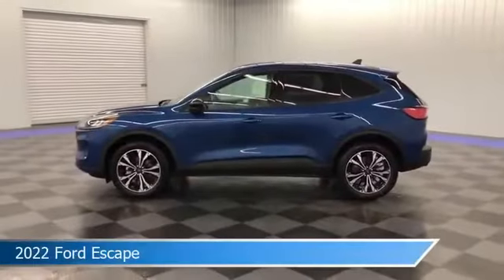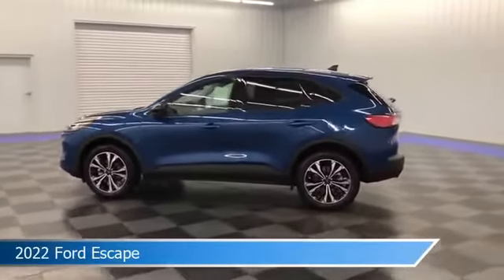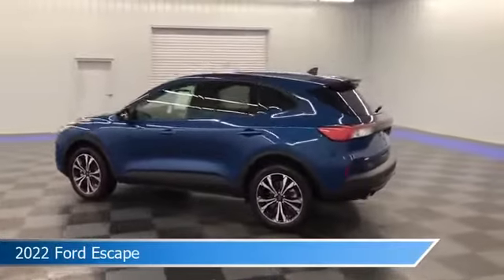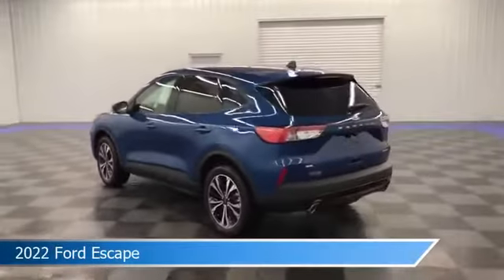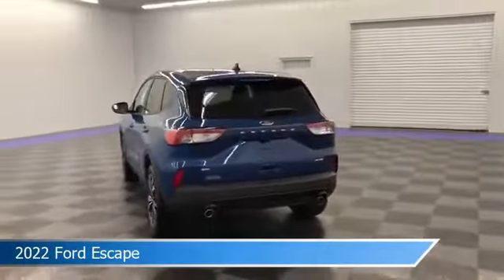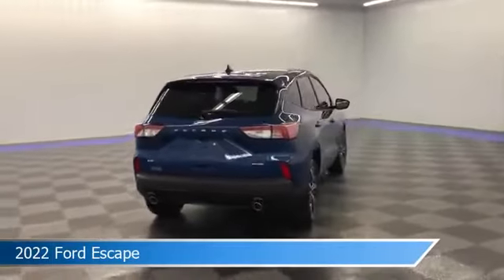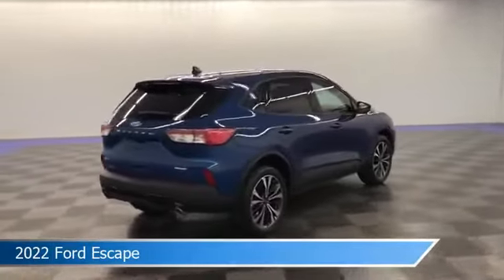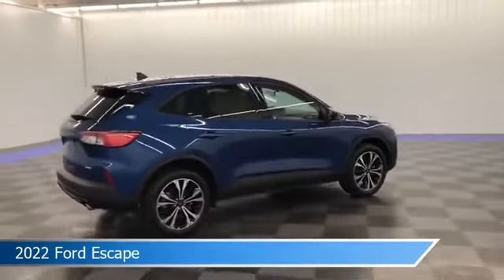2022 Ford Escape M121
2022 Ford Escape M121